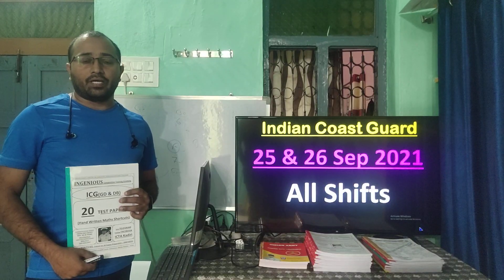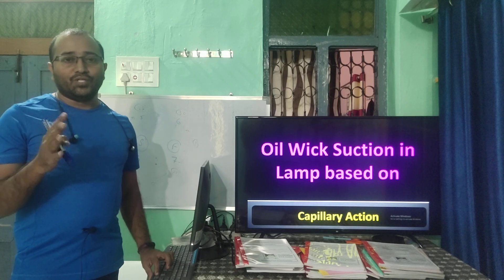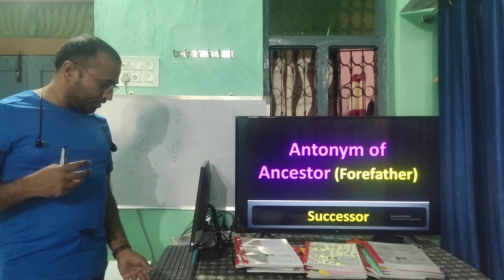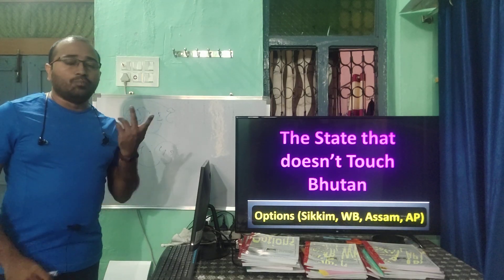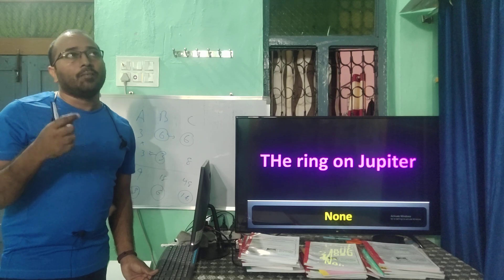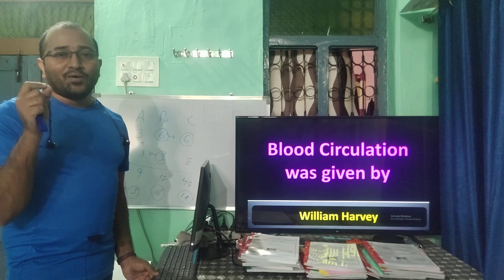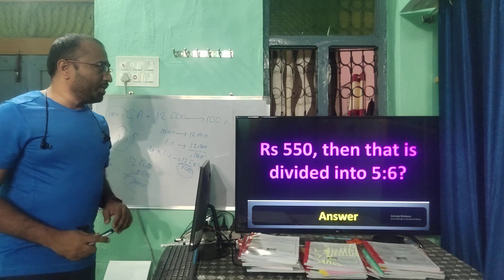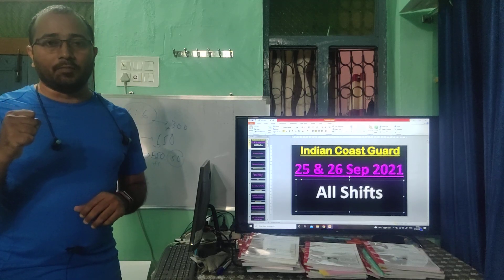INDIAN COAST GUARD GD EXAM 27 SEP 2021 PAPER,COAST GUARD DB EXAM PAPER 26 APR 2021,ICG PAPER 28 SEP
CHANNEL LINKS